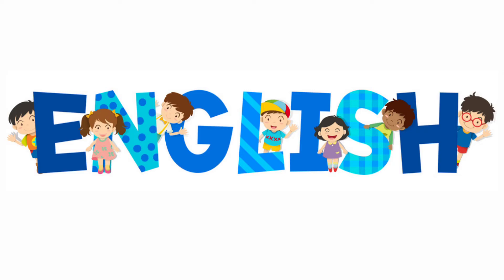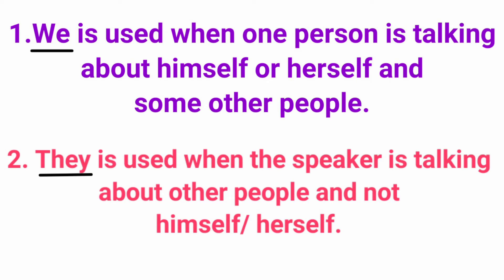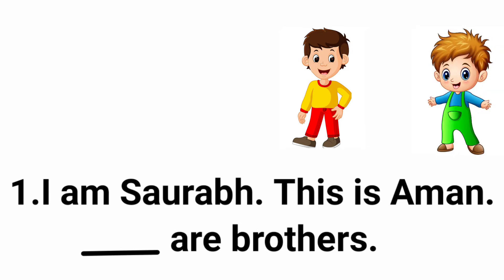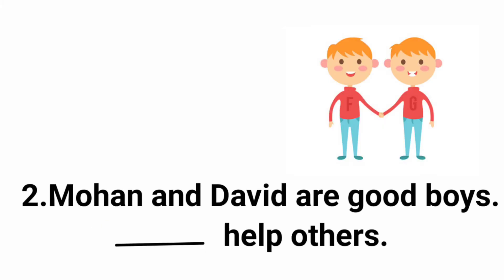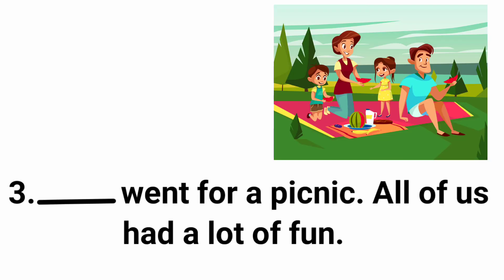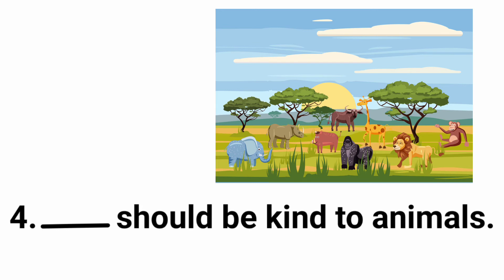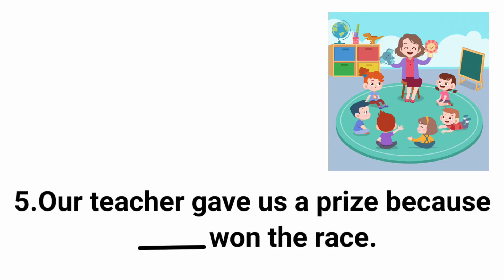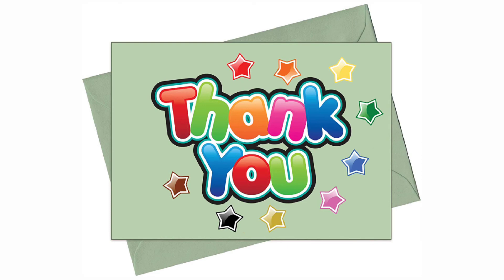Use of I, We, They Class 1 English